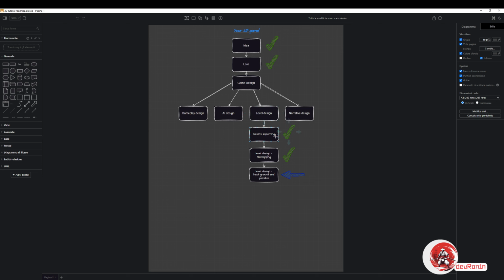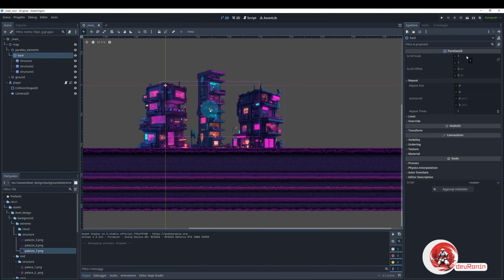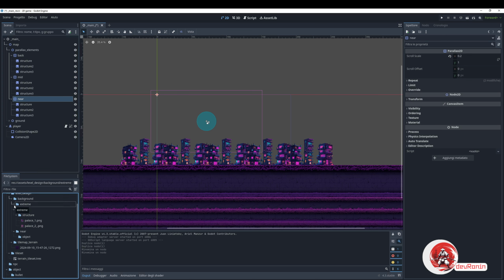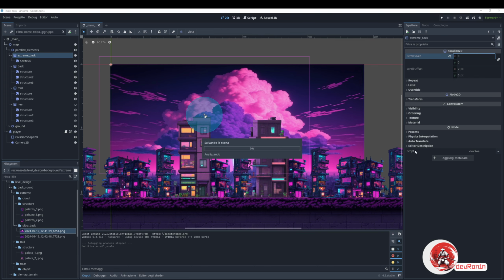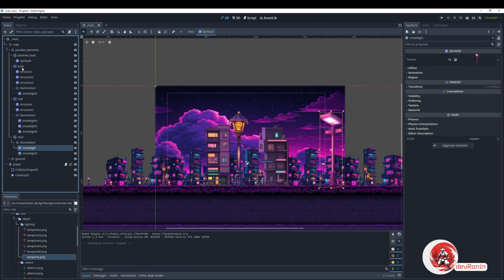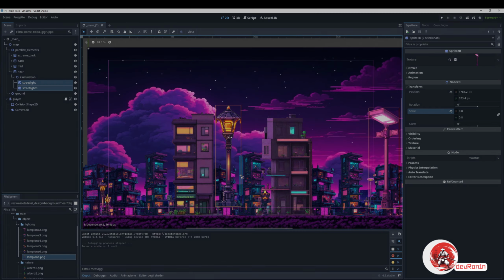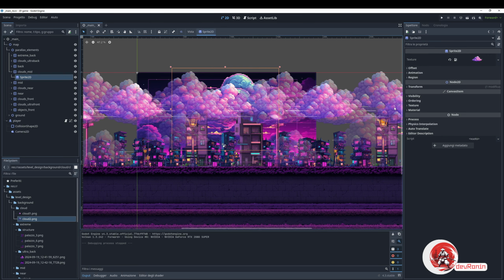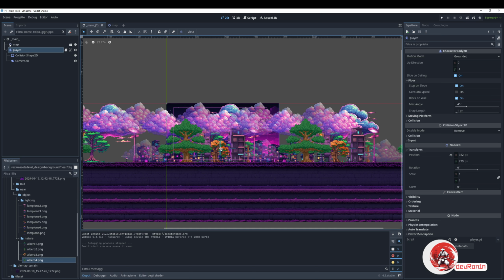HOW TO MAKE A VIDEOGAME in Godot Engine - part 2: LEVEL DESIGN: enhance world with PARALLAX2D NODE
Have you always wanted to create a video game? Start taking your first steps into the world of gamedev and learn how to create a video game in godot engine!

In this tutorial, I explain how to use the Parallax2D node to create fantastic 2D worlds!